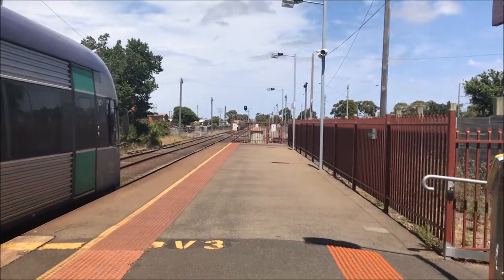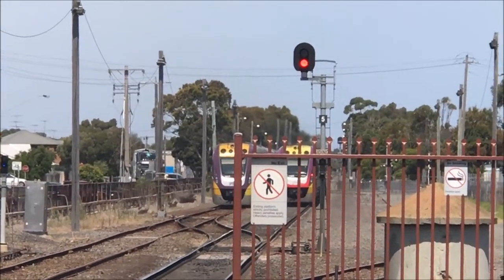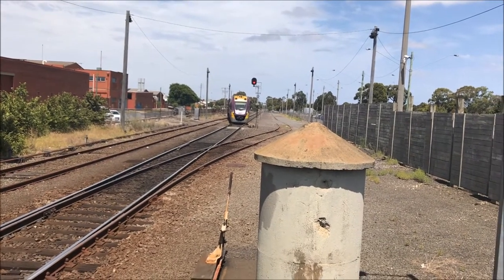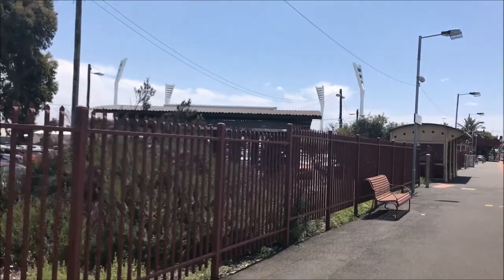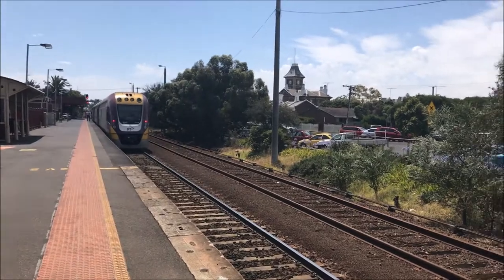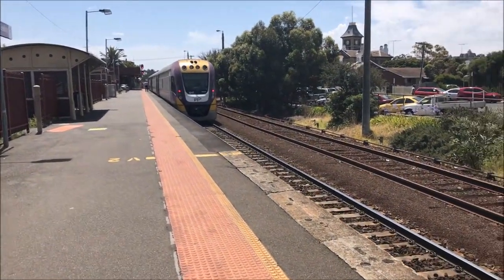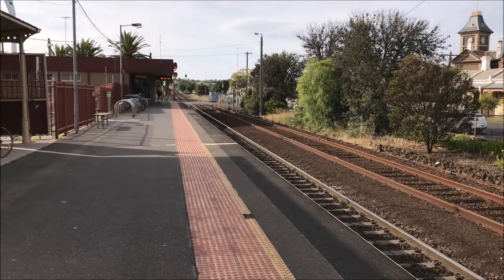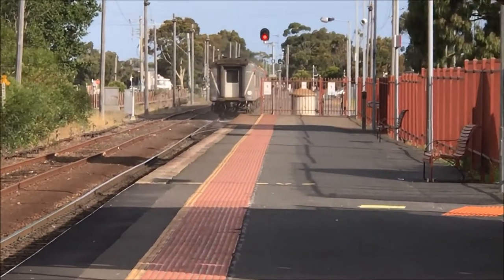South Geelong (Victorian Railway Vlog 17)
At the start and end of a pleasant bike ride around Geelong, in which I found myself riding along the alignment of the former Fyansford Cement Works Line, I had quite a bit of time to film at South Geelong. This station is surprisingly busy with trains, especially in peak. Unfortunately, I would've gotten another two trains in the video, but a terminating service formed a Melbourne service where it shouldn't of. Hope you enjoy nonetheless.

Information on Shout-outs:
If you want a shout-out please put in the comments of any video a short sentence about your channel (max 1 sentence), a link to your logo,  and a link to your channel. Whether or whether not you do get a shout-out and what time it is shown on a video is solely at the discretion of Melbourne Railway Videos. A channel can have unlimited shout-outs in theory, and can do this by repeating the exact procedure shown, although other channels that haven’t already received a shout-out (or as many shout outs) will get priority. Please try to use correct spelling and grammar in your message as this is where people could potentially view your channel for the first time. You do not have to be a train enthusiast to get a shout-out.